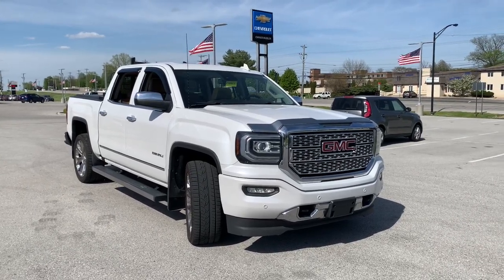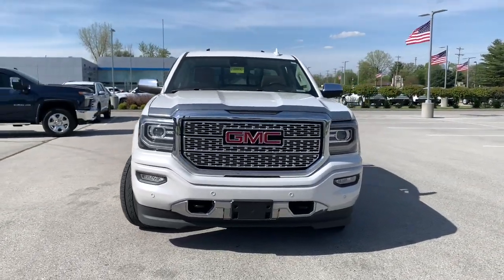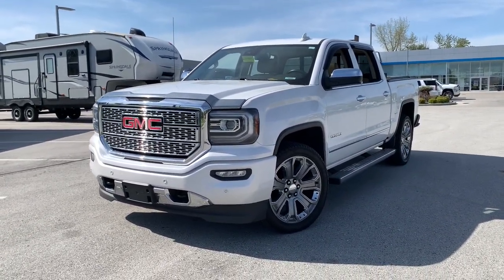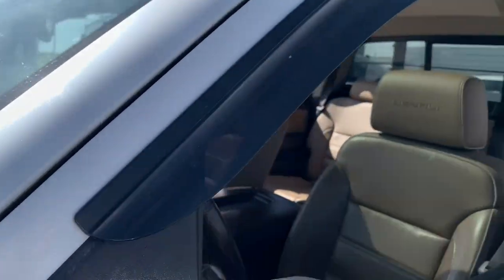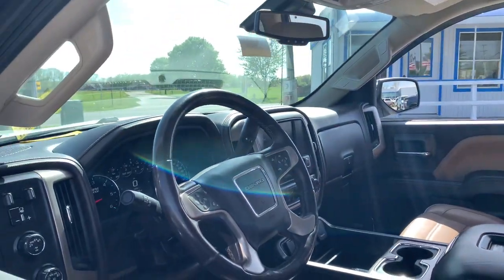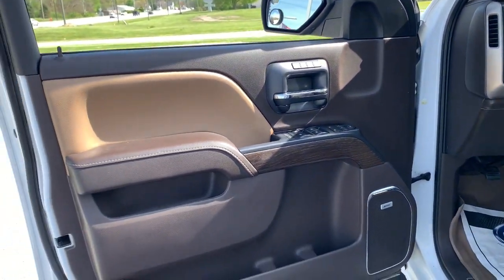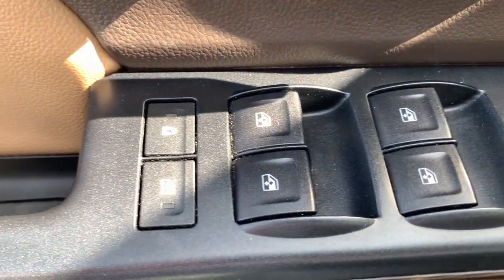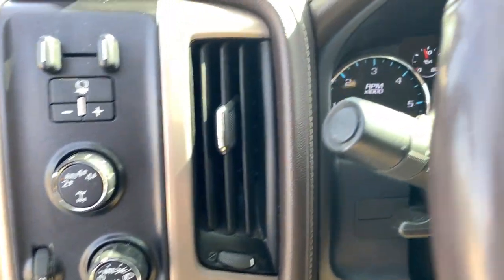2017 GMC Sierra 1500 Crawfordsville, Lafayette, Brownsburg, Attica, Danville, IL 23088A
White Frost Tricoat Used 2017 GMC Sierra 1500 Denali available in Crawfordsville,  Illinois at Christi Hubler Chevrolet. Servicing the Lafayette, Brownsburg, Attica, Danville, IL area.

JUST TRADED, Bluetooth, Local Trade-In, OnStar.brbrWe would like to invite you in to test drive your new to you vehicle. We do business with you THE CUSTOMER in mind. From our low pressure sales associates that help you purchase your vehicle to our POWERTRAIN for LIFE coverage we are here to serve you!brbrWhite Frost Tricoat 2017 GMC Sierra 1500 DenalibrbrbrAwards:br  * 2017 KBB.com Brand Image AwardsbrbrReviews:br  * Strong combination of fuel economy and power; comfortable, quiet cabin; compliant ride quality makes it suitable for daily use; many available configurations and trims Source: EdmundsbrbrbrWe know that you hate car buying, so we've changed our process so that you can buy YOUR CAR, YOUR WAY! Come visit us at Christi Hubler Chevrolet in Crawfordsville to see why it's our experience that makes the difference! Serving the residents of Crawfordsville, Lafayette, Brownsburg, Lebanon, Logansport, Rochester, Indianapolis, Attica, Greencastle, Brazil, Terre Haute, Danville IL, Veedersburg, Rockville, WE ALSO SHIP NATION WIDE!
Navigation System,Enhanced Driver Alert Package,Preferred Equipment Group 5SA,Trailering Equipment,7 Speakers,AM/FM radio,Bose Speaker System,CD player,HD Radio,Radio data system,Radio: AM/FM Stereo w/8 Diagonal Color Touch Nav.,Single Slot CD/MP3 Player,SiriusXM Satellite Radio,Steering Wheel Audio Controls,Air Conditioning,Automatic temperature control,Dual-Zone Automatic Climate Control,Electric Rear-Window Defogger,Front dual zone A/C,Rear window defroster,110-Volt AC Power Outlet,Memory seat,Power driver seat,Power steering,Power windows,Power Windows w/Driver Express Up & Down,Remote Keyless Entry,Remote keyless entry,Remote Vehicle Starter System,Steering wheel mounted audio controls,Universal Home Remote,Leather Wrapped Heated Steering Wheel,Manual Tilt/Telescoping Steering Column,Speed-sensing steering,Traction control,4-Wheel Disc Brakes,ABS brakes,Dual front impact airbags,Dual front side impact airbags,Emergency communication system: OnStar Guidance,Front anti-roll bar,Front wheel independent suspension,Low tire pressure warning,Occupant sensing airbag,Overhead airbag,Remote Locking Tailgate,Power Sunroof,Body Color Lower Front Bumper,Body Color Rear Bumper w/Cornersteps,Brake assist,Electronic Stability Control,Exterior Parking Camera Rear,Rear Vision Camera,Auto High-beam Headlights,Delay-off headlights,Front fog lights,Fully automatic headlights,Panic alarm,Security system,Theft Deterrent System (Unauthorized Entry),Speed control,2-Speed Active Electronic AutoTrac Transfer Case,150 Amp Alternator,Engine Block Heater,6 Rectangular Chromed Tubular Assist Steps,Auto-dimming door mirrors,Bodyside moldings,Bumpers: body-color,Chrome Bodyside Moldings,Chrome Door Handles,Chrome Mirror Caps,EZ Lift & Lower Tailgate,Heated door mirrors,IntelliBeam Automatic High Beam On/Off Headlight,MagneRide Magnetic Ride Control Suspension,Polished Exhaust Tip,Power door mirrors,Power Folding & Adjustable Heated Outside Mirrors,Rear step bumper,Rear Wheelhouse Liners,Thin Profile LED Fog Lamps,Tri-Mode Power Steps,Turn signal indicator mirrors,1st & 2nd Row Color-Keyed Carpeted Floor Mats,8 Multi-Color Customizable Driver Display,Adjustable pedals,Auto-Dimming Inside Rear-View Mirror,Auto-dimming Rear-View mirror,Color-Keyed Carpeting,Compass,Driver & Front Passenger Illuminated Vanity Mirrors,Driver door bin,Driver vanity mirror,Floor Mounted Console,Forward Collision Alert,Front Full Feature Power Reclining Bucket Seats,Front reading lights,Garage door transmitter: HomeLink,Heated steering wheel,Illuminated entry,Lane Keep Assist,Low Speed Forward Automatic Braking,OnStar 3 Month Guidance Plan,OnStar w/4G LTE,Outside temperature display,Overhead console,Passenger vanity mirror,Power Adjustable Pedals,Rear reading lights,Rear seat center armrest,Tachometer,Telescoping steering wheel,Tilt steering wheel,Trip computer,Ultrasonic Front & Rear Park Assist,Voltmeter,Wireless Charging,Heated & Ventilated Front Bucket Seats,Heated front seats,Perforated Leather Appointed Seat Trim,Power passenger seat,Rear 60/40 Folding Bench Seat (Folds Up),Split folding rear seat,Ventilated front seats,Front Center Armrest w/Storage,Passenger door bin,Front Frame-Mounted Black Recovery Hooks,Alloy wheels,Wheels: 20 x 9 Ultra